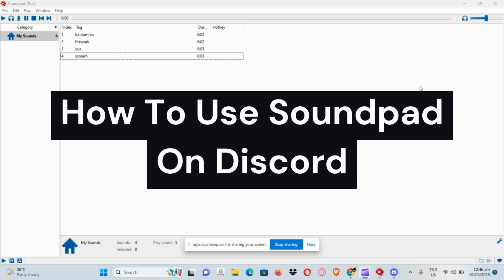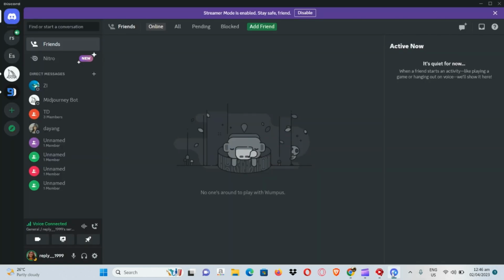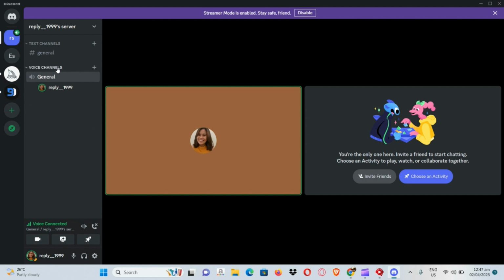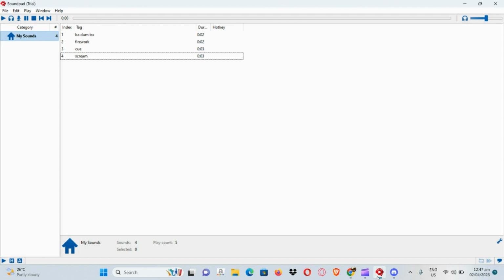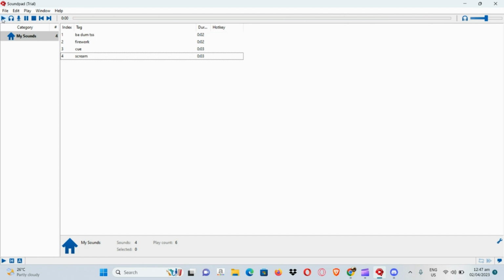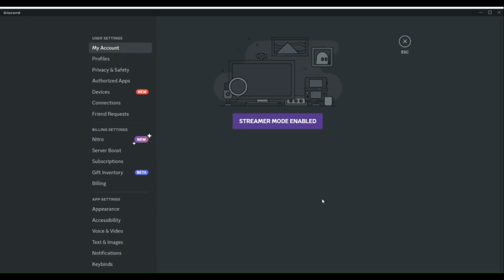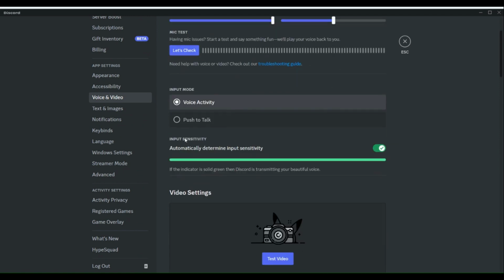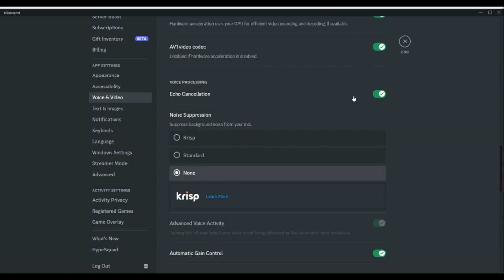How to Use Soundpad on Discord 2026! (FULL GUIDE)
In this video, I’ll guide you through how to use Soundpad on Discord in 2026. Learn how to set up, configure, and use Soundpad to play sounds seamlessly in your Discord voice chats. Follow this full guide to using Soundpad on Discord for an enhanced experience!

0:00 INTRO
0:05 TUTORIAL